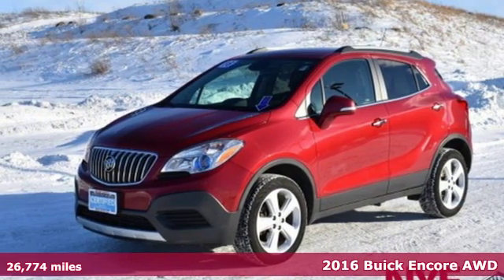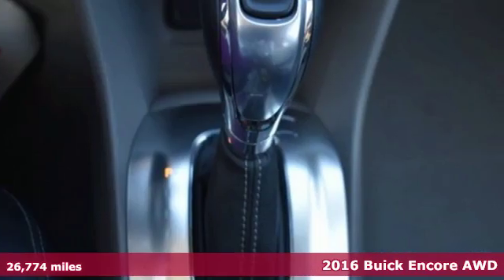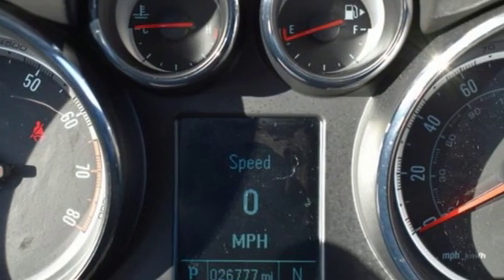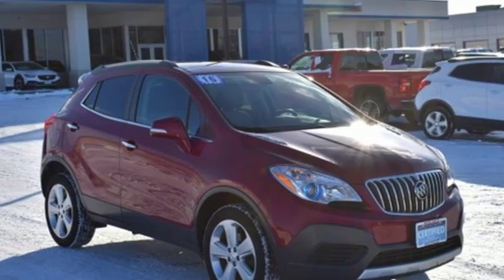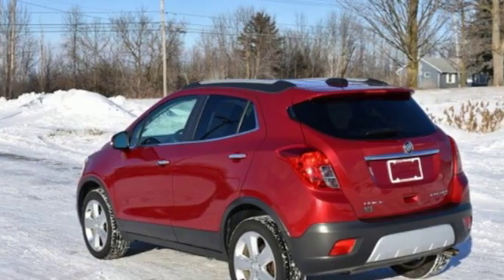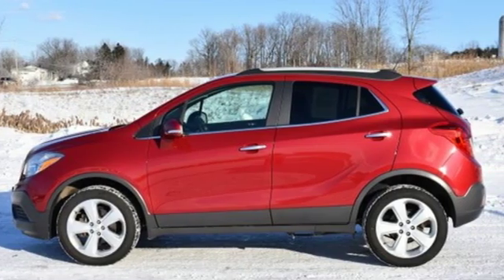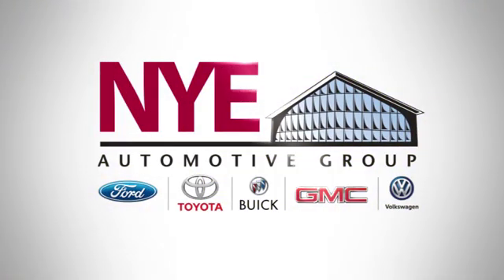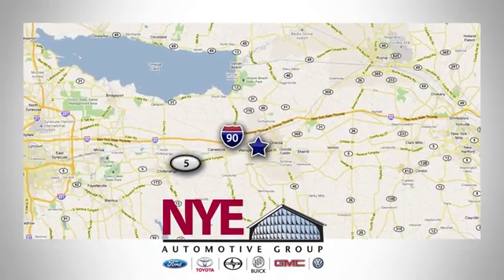2016 Buick Encore Utica NY Oneida, NY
Year: 2016
Make: Buick
Model: Encore
Trim: 4DR AWD
Engine: 4 Cyl. 1.4
Transmission: Automatic
Color: Winterberry Red Metallic
Interior: Titanium
Mileage: 26774
Stock #: BG9903
VIN: KL4CJESB3GB590290
G For more information on this preowned 2016 Buick Encore 4DR AWD contact Nye Buick GMC in Oneida NY and reference stock BG9903!

Address:
1441 Genesee St.